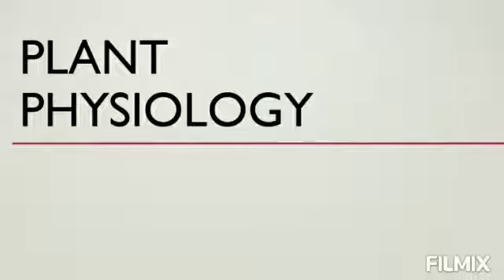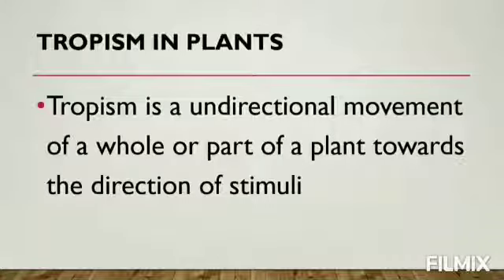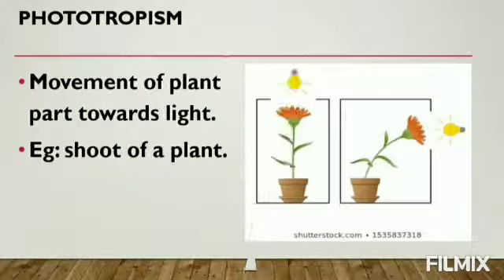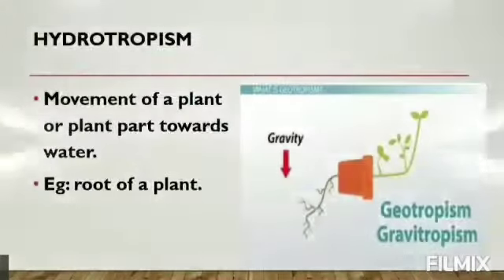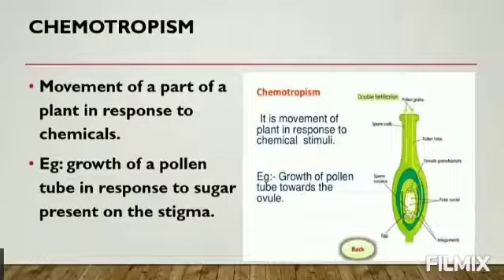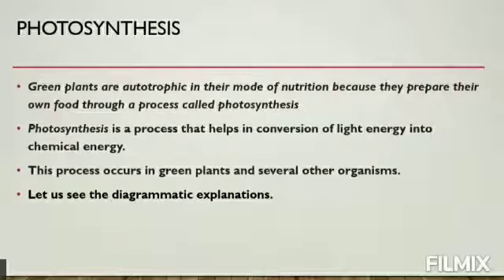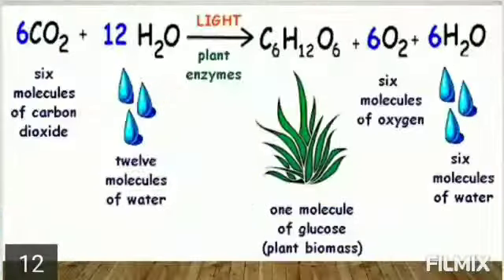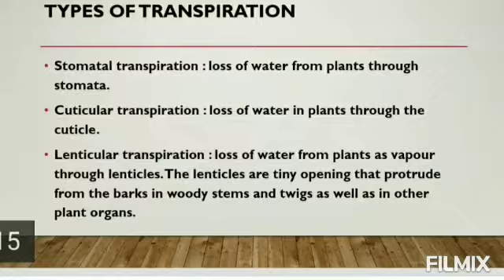#plant physiology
Class 9